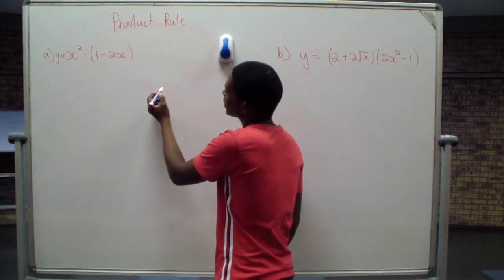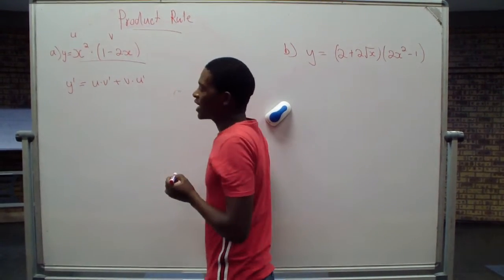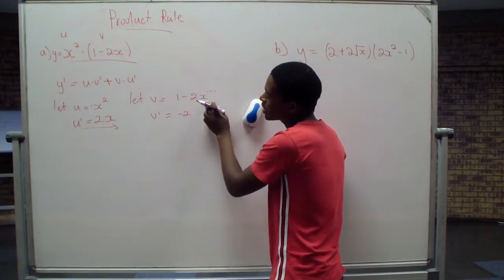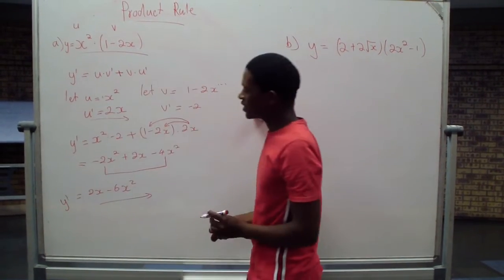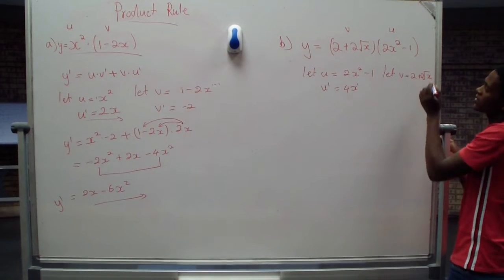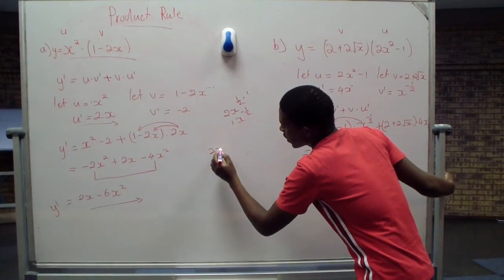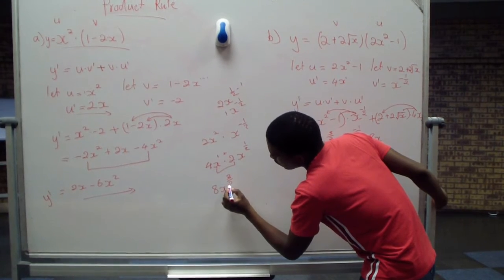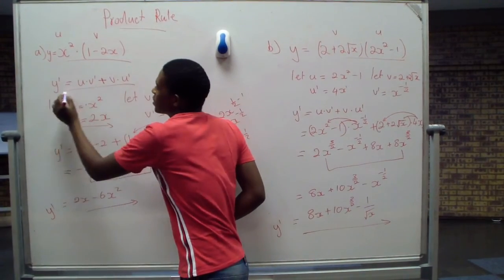MAD Academy MATHEMATICS I DIFFERENTIATION - PRODUCT RULE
IN THIS VIDEO WE FOCUS ON GIVING BASIC AND PROBLEM SOLVING AS WE DIFFERENTIATE USING PRODUCT RULE